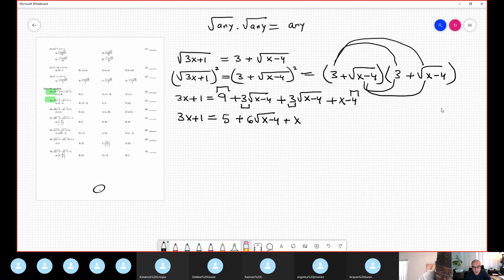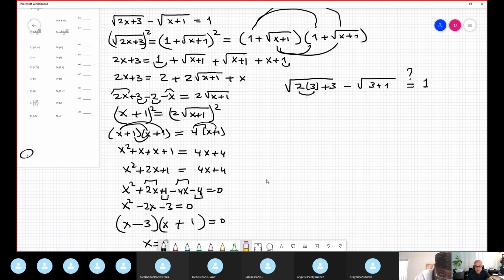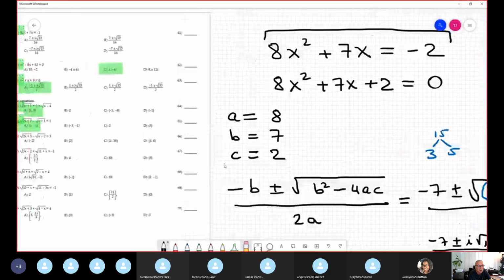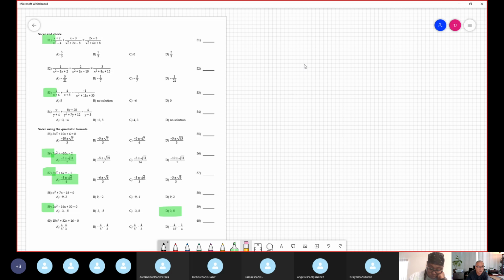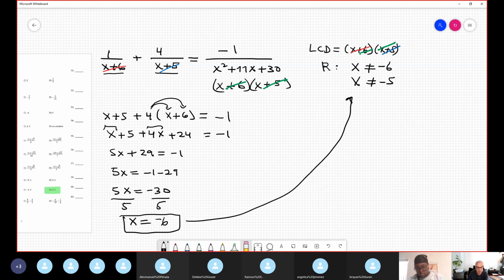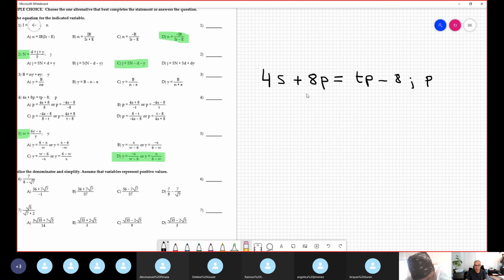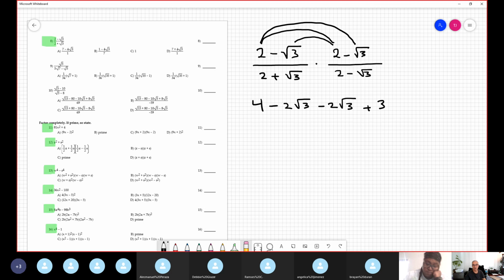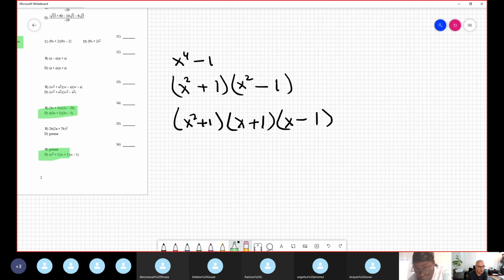MAT1033 Oct 8